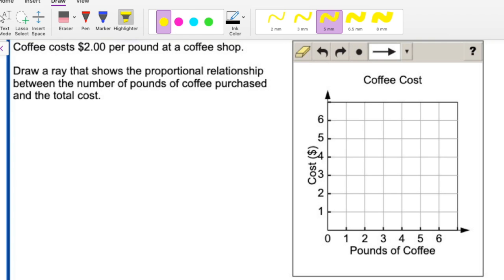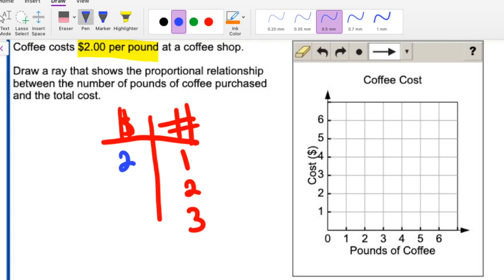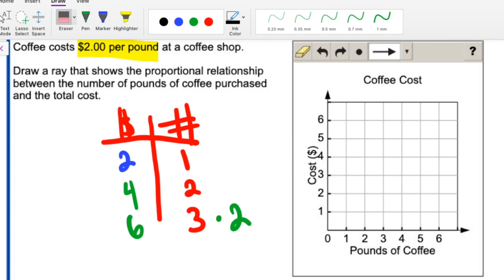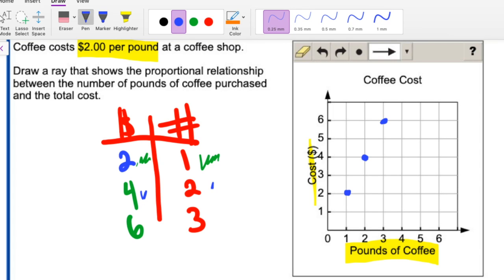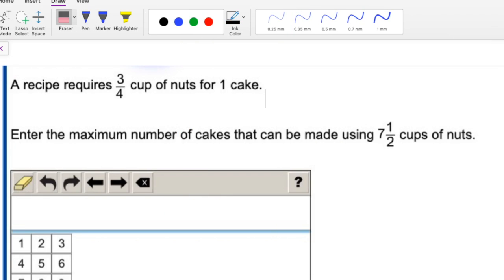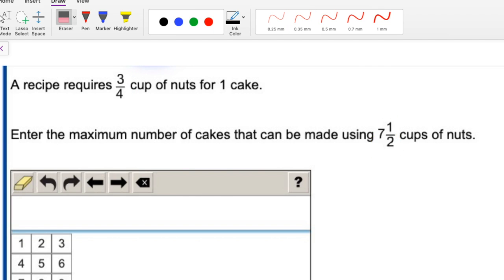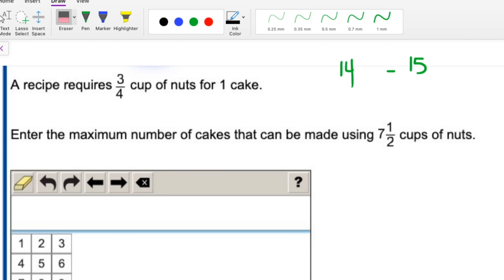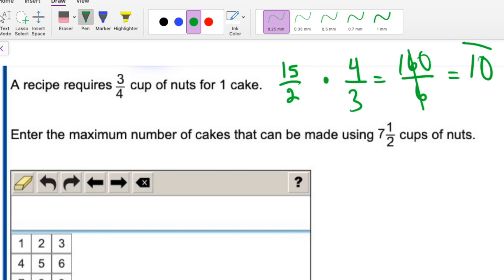Middle School Math SBAC Practice Problems| The Mathaholics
This video goes over two math problems similar to those on the middle school SBAC math test.